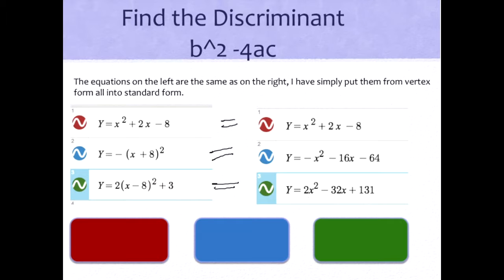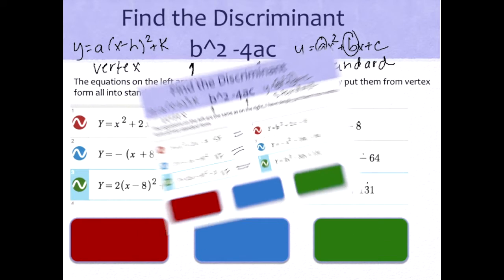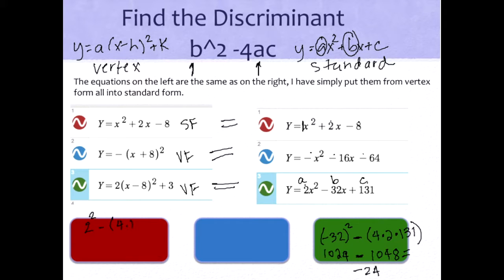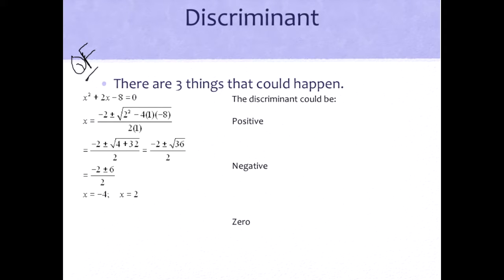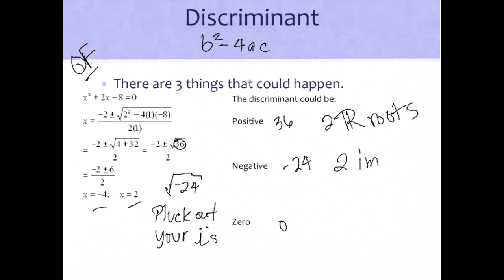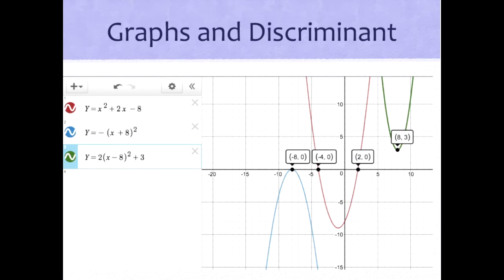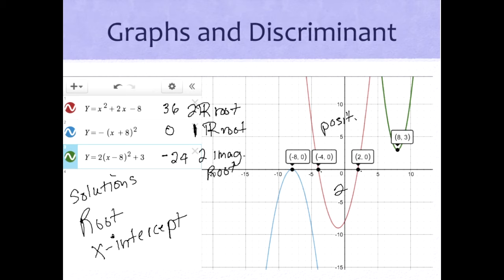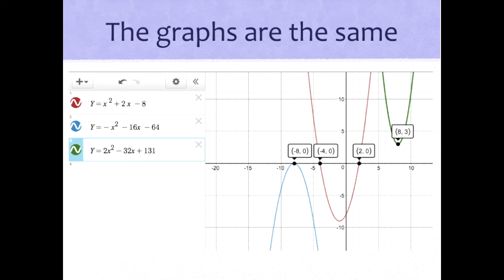Discriminant and Graphs 3 09